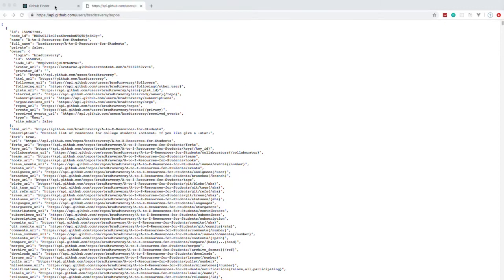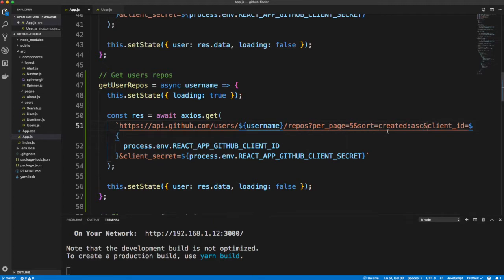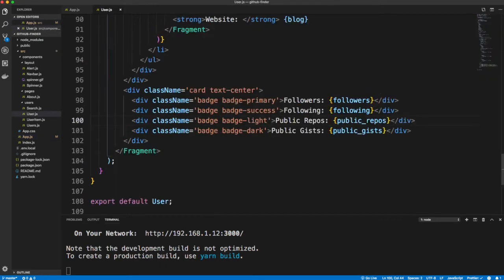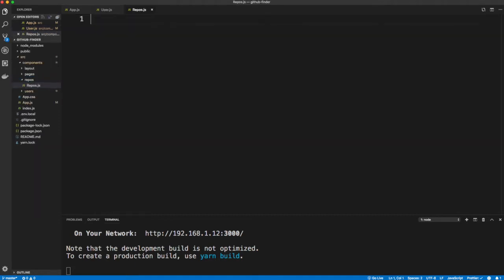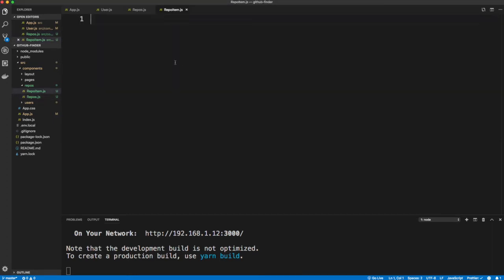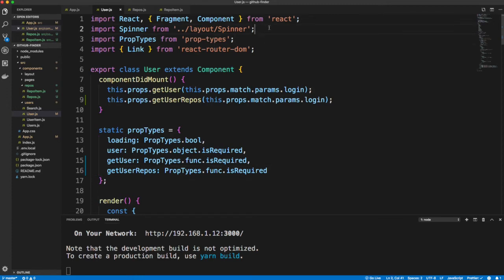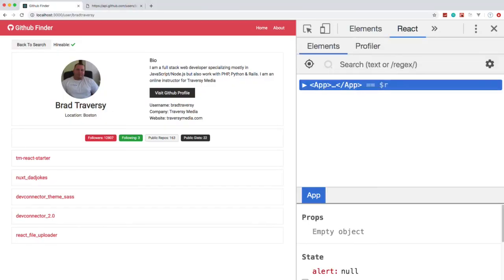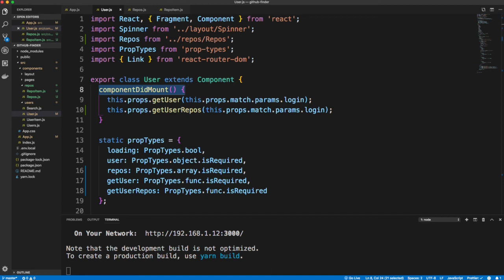22. Repos & Repoltem Component & Data